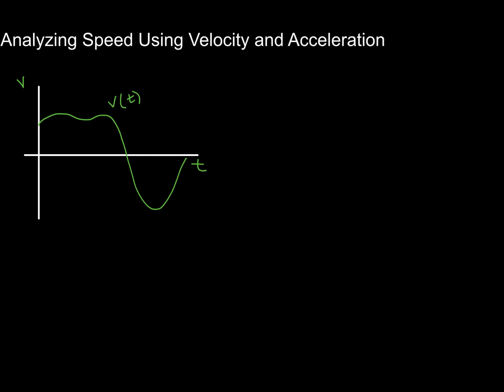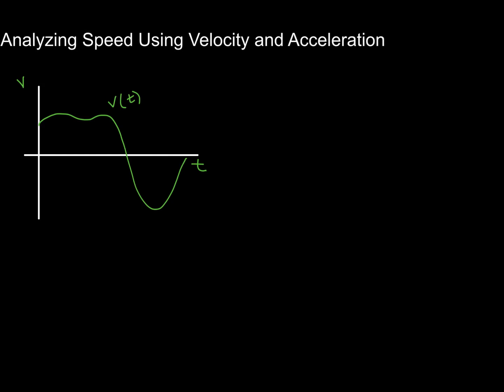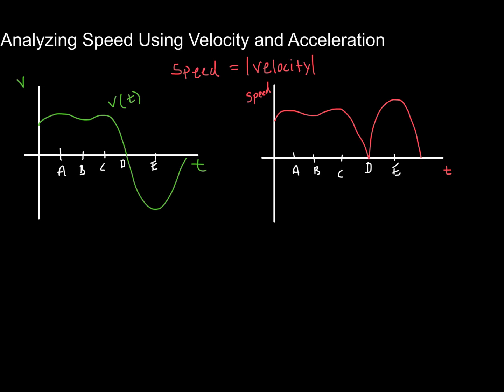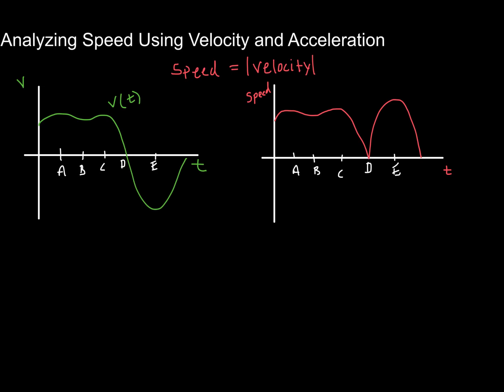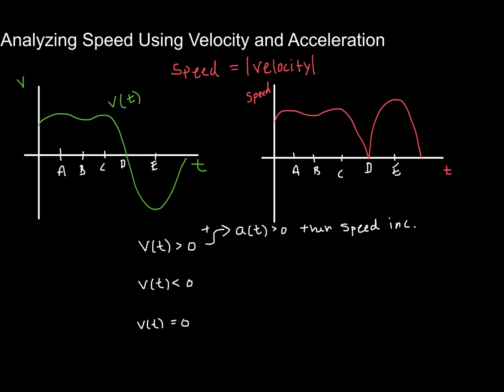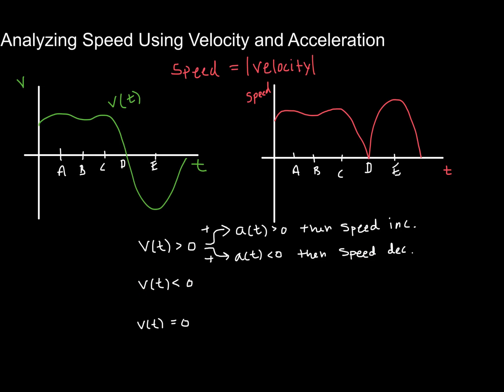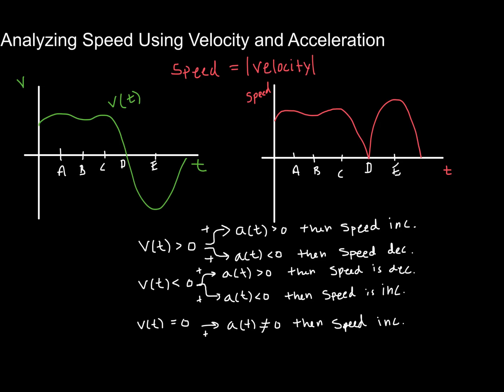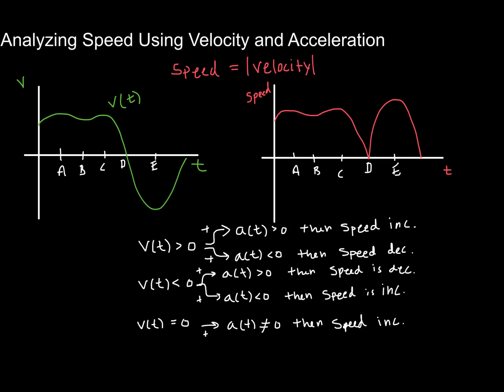analyzing speed using velocity and acceleration